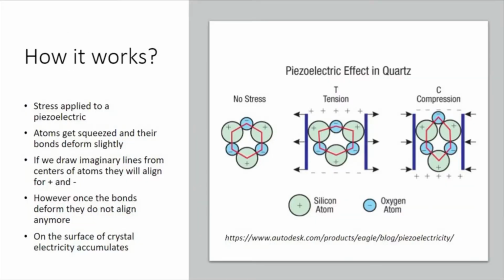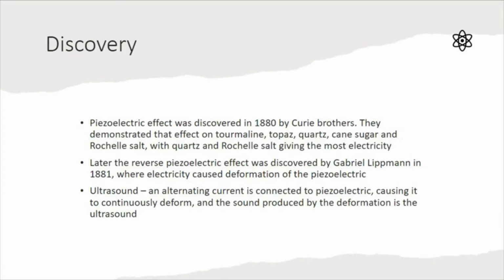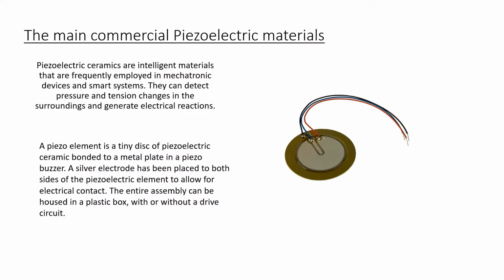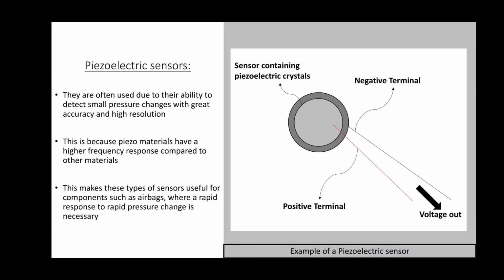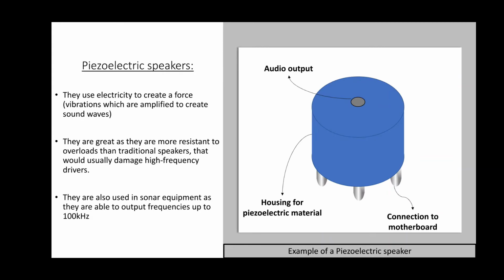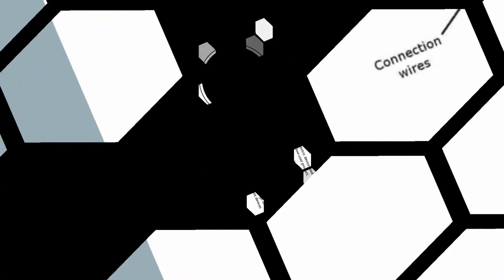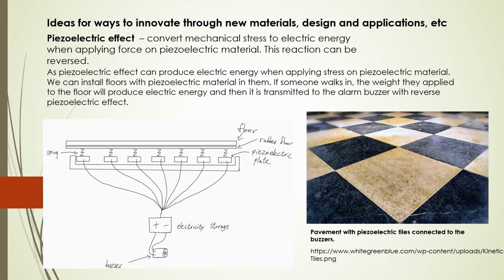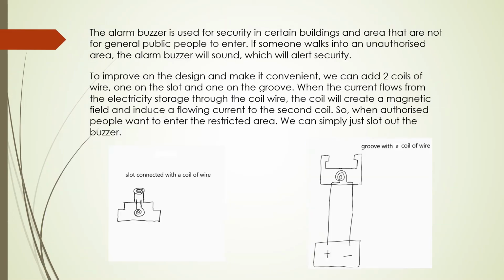Piezoelectric group project